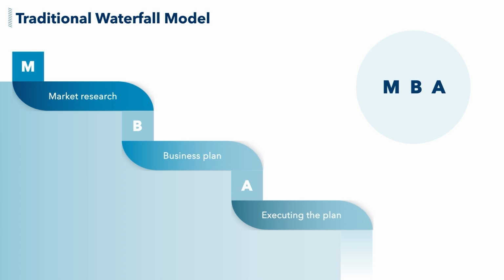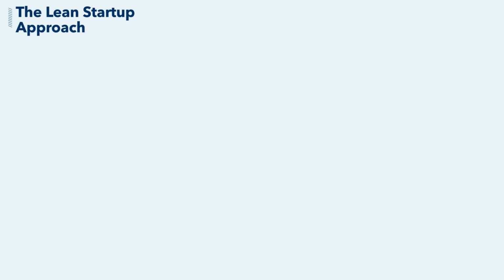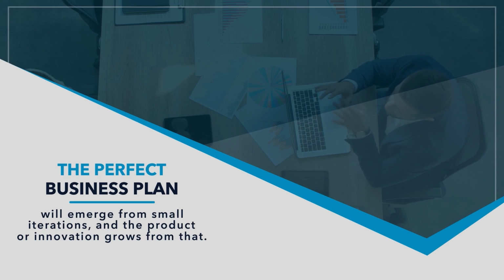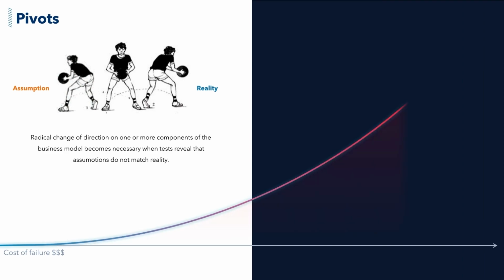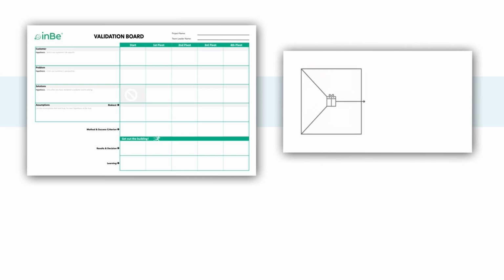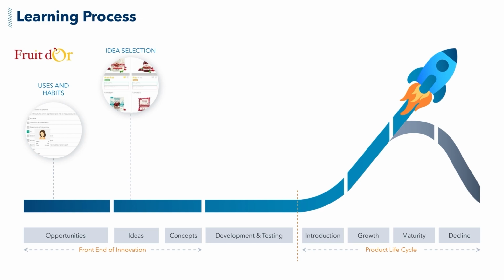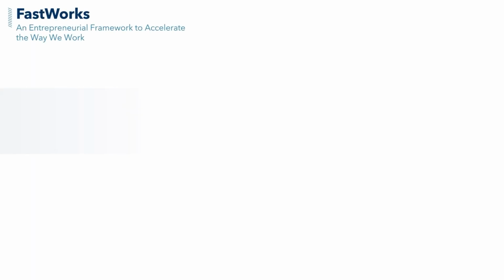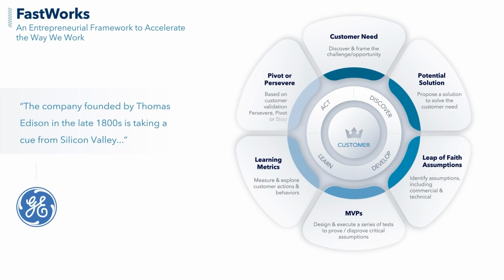Why is the Lean Startup development approach better for strategic innovation?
The traditional development approach usually requires market research and a business case to justify any investment or development effort. Unfortunately, the business case is often a static document, while the market keeps evolving from when the market study is completed until the innovation is launched. Learn how to proceed by using the Lean Startup Approach.